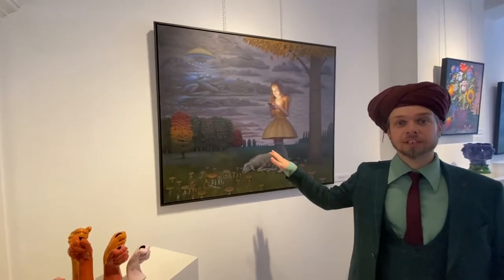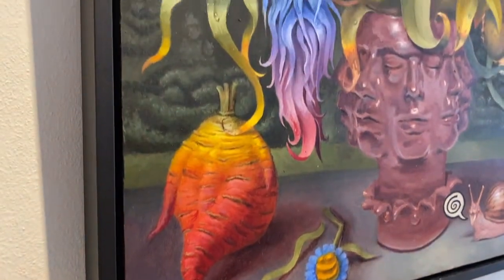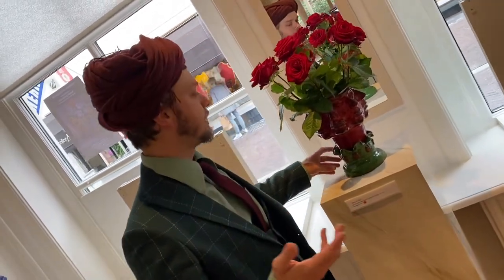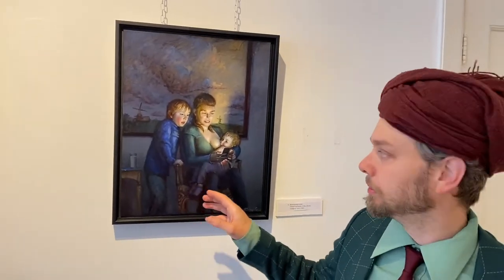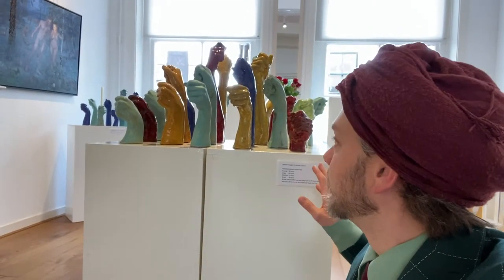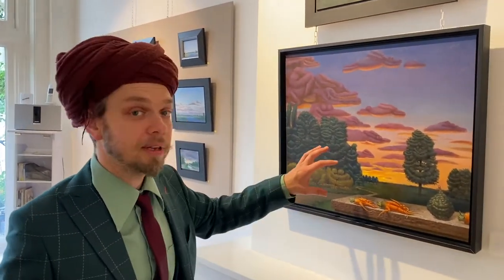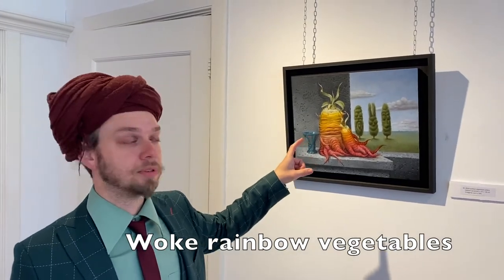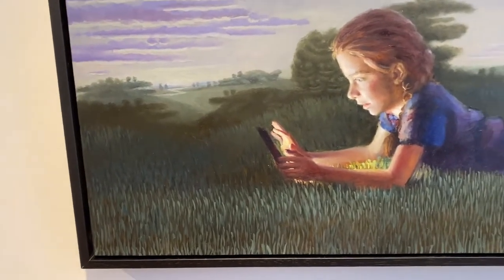Gallery tour, I explain my art!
In this video I'm giving a tour through my new exhibition in gallery Bruno Barat Art Gallery. I tell some things about some of my art work's. How I painted them, how I made my artworks and sculptures. And some things about the philosophy of my art.

I have been working on a brand new style the last year, I will als o tell why and how I did this in my art.

If you want to see more of my art you can go

My Instagram page is danieldouglas.nl